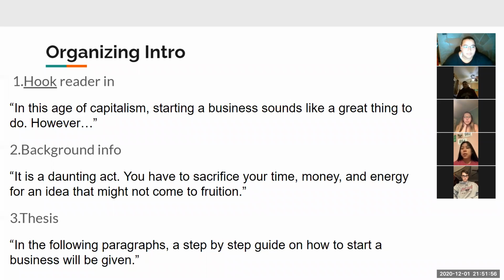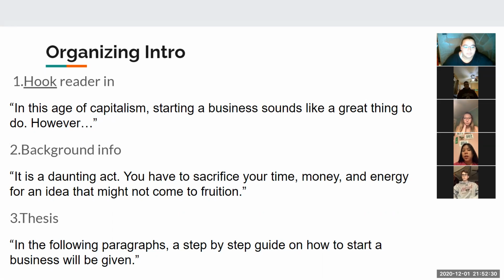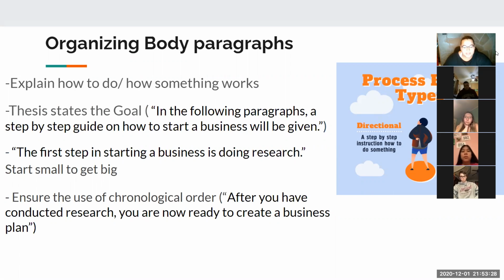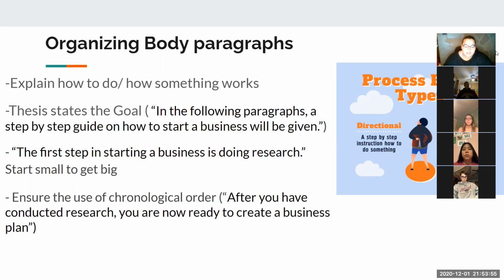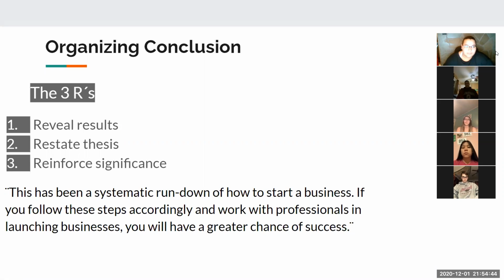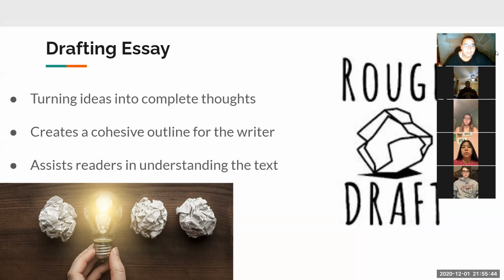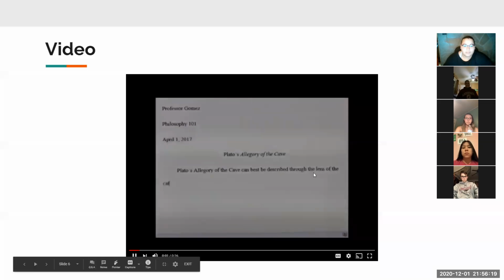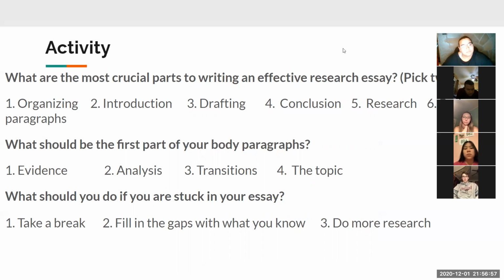Period 3 - Team Woo - Organizing and Drafting Process Analysis